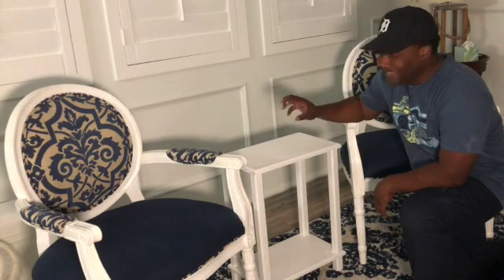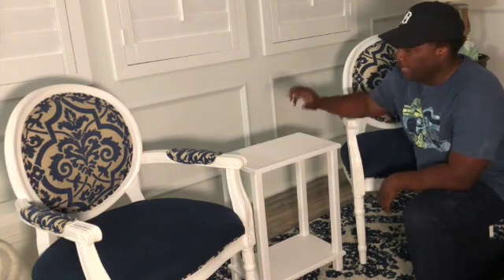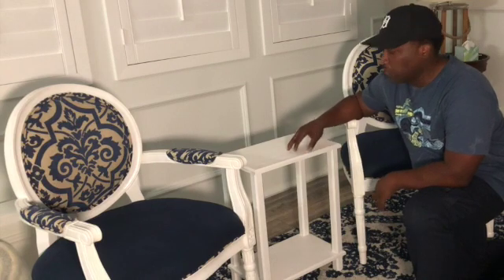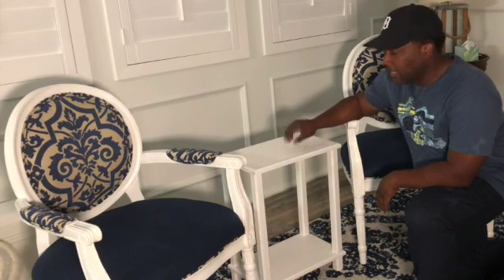BUILD YOUR OWN SIDE TABLE -DIY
This is a 🔨🔨  job out of 🔨🔨🔨🔨🔨 on the difficulty scale.  The average Joe and Jane can do this job.

Custom Build for your space.  Store items are too large, too small, too expensive.  Why not build exactly what you want?  I hope this video will inspire you and encourage you to build your own dreams and create your own space.  These tables are simple to make, cost effective depending on the wood you select but the design is well engineered and will last for decades.